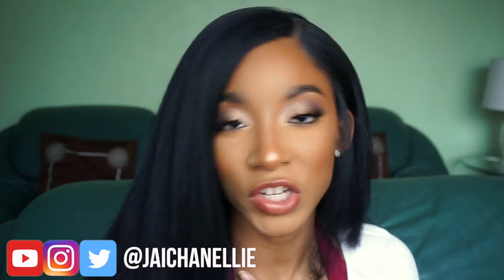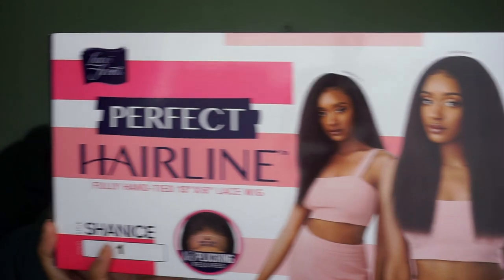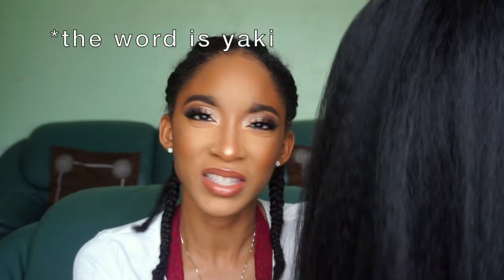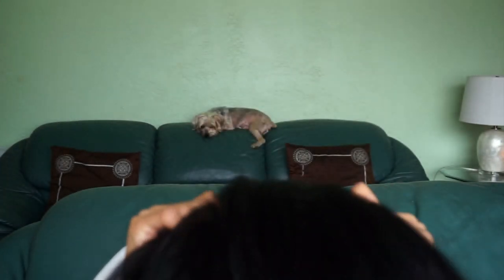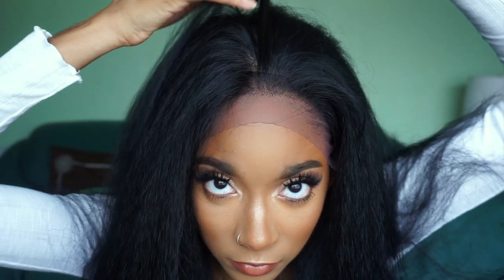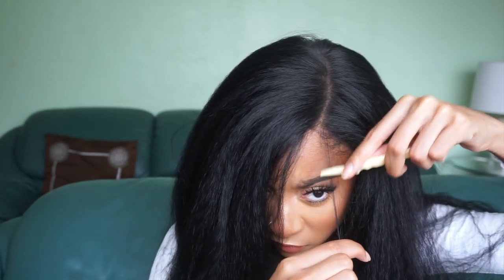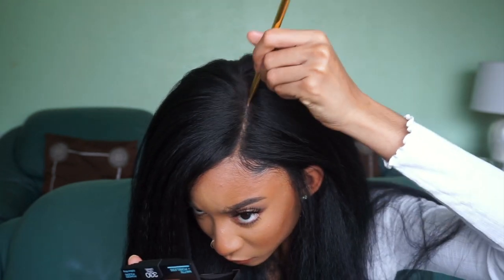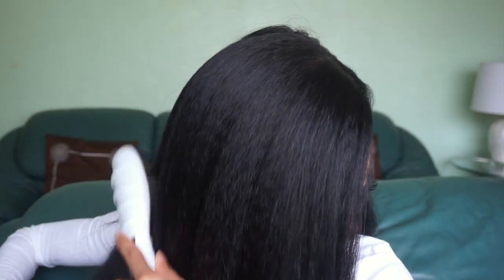OUTRE SHANICE Synthetic Wig is the PERFECT Kinky Straight Dupe!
Hey, y’all! Let's get into this wig review. In this video, I am reviewing Outre Shanice, which is a kinky straight synthetic wig. I have been on the search for a kinky straight dupe that perfectly mimics straight natural hair...I think Outre Shanice is the one! I will test all of the claims, including whether this unit is heat-resistant up to 400 degrees Fahrenheit. Let me know what you think of this afforable lace front wig in the comments section below.

Outre Shanice Synthetic Wig, color 1 (I purchased for $49.99 but you can find it cheaper at other retailers)

Hot & Hotter Heated Straightening Brush (honestly, I do not recommend)

Timestamps:
00:00 Intro
00:42 Claims
1:57 Straight out of the box
3:08 Customizing the wig
3:41 Testing heat claim
4:17 Cutting/framing my face
4:40 Evaluating the claims
5:30 Pros and cons
7:44 Outro

FAQ’s:
Name: Jaila (JAY-luh)
Age: 25
Height: 5’10”
Origin: St. Petersburg, FL
Ethnicity: Black American

My name is Jaila, also known as JaiChanellie on the internet. I create beauty-related content on a budget for my college students, recent graduates, and anyone else new to this whole “adulting” thing. I’m figuring it out and trying to be cute while doing it. I hope you can relate and enjoy!